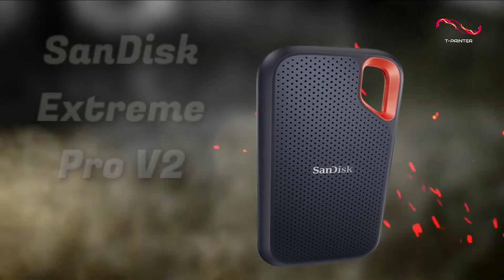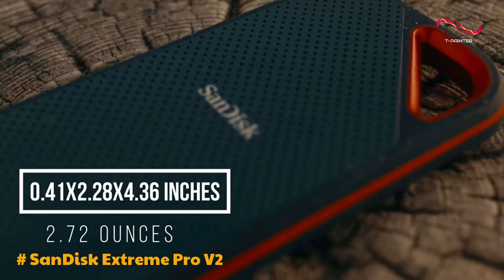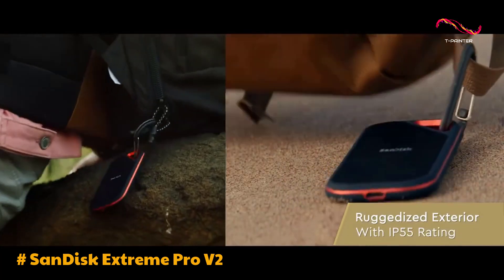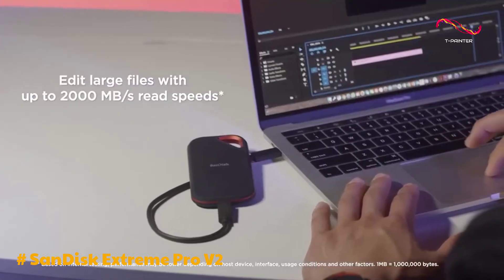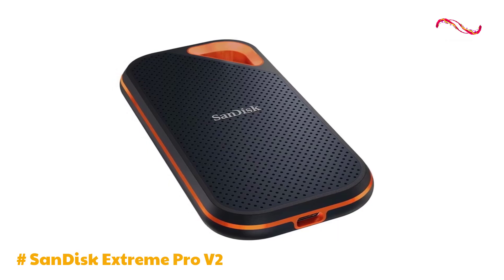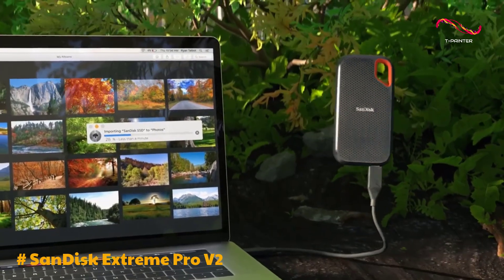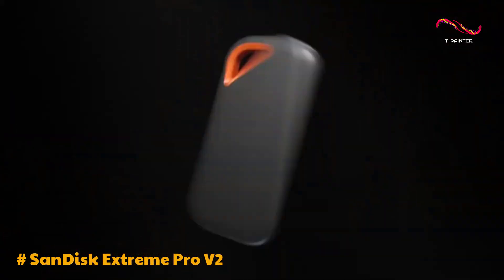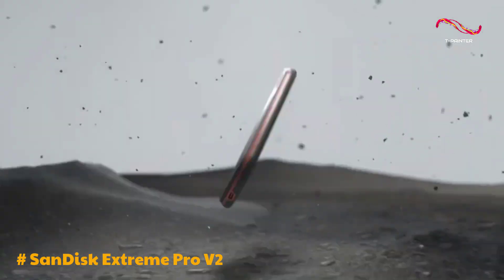Best Portable SSD External Hard Drive ( 2024 - 2025 ) | 2 | SanDisk Extreme Pro V2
🎁Stream and download thousands of Original shows, Audiobooks, Podcasts and more for FREE $0.00 - by Register in amazon Audible Plus ( Free 30-day Full Access trial ) From this

🎁 Get FREE delivery, Popular movies, award-winning TV, exclusive deals, and more with Amazon Prime!  Register here For a 30-DAY FREE FULL ACCESS TRIAL